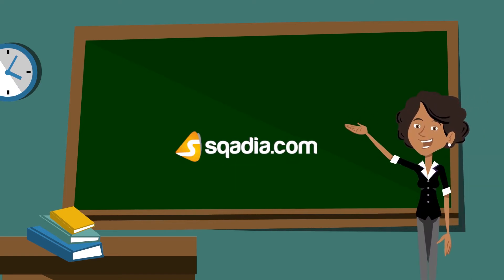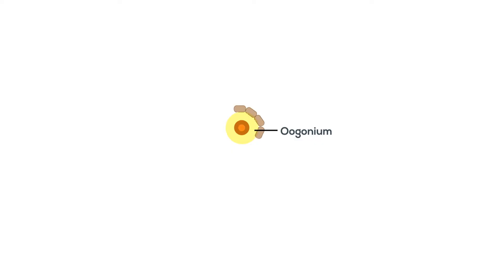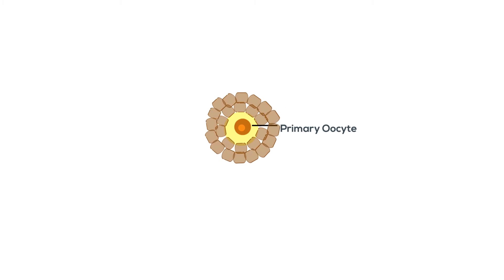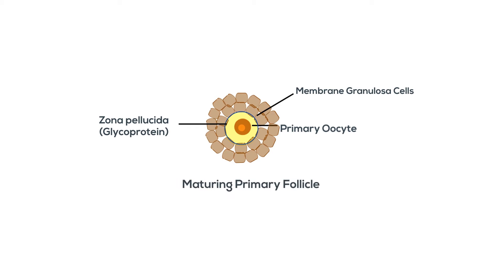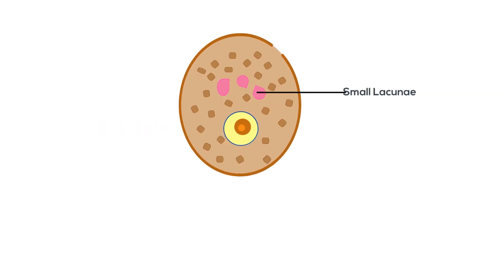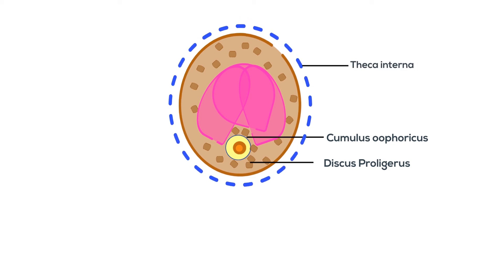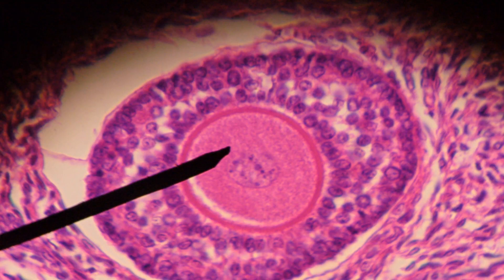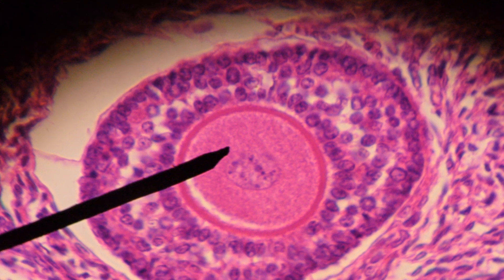Development of Ovarian Follicle | Embryology Anatomy Animation | V-Learning™ | sqadia.com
Development of ovarian follicle starts when oogonium gets covered by a single layer of flat follicular cells to form primordial follicle.

Small fluid filled cavities appear between follicular cells that fuse together to form antrum. Antrum increases in size.

Granulosa cells that surround oocyte are called cumulus oophoricus and those that attach oocyte to wall of the follicle are called discus proligerus.

As follicle expands, theca interna and theca externa appears. Matured ovarian follicle is called Graafian follicle.